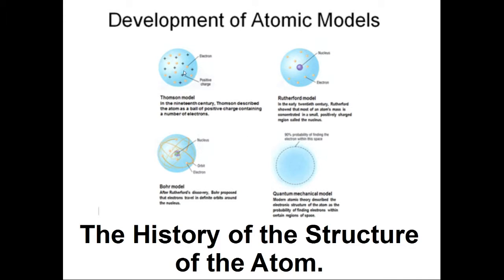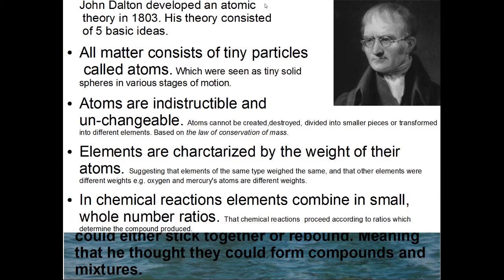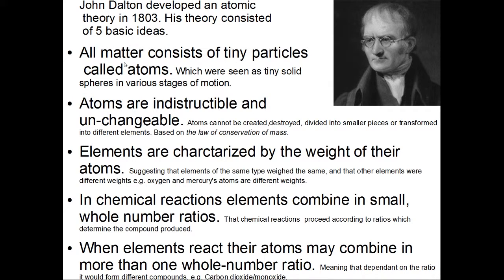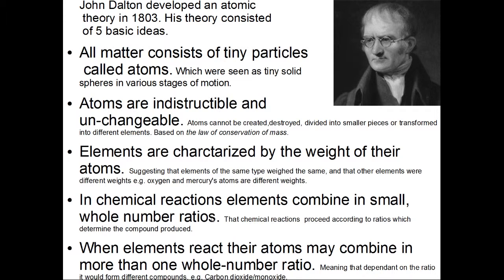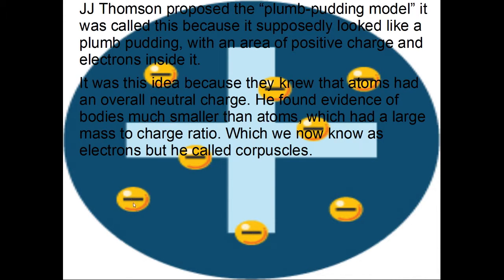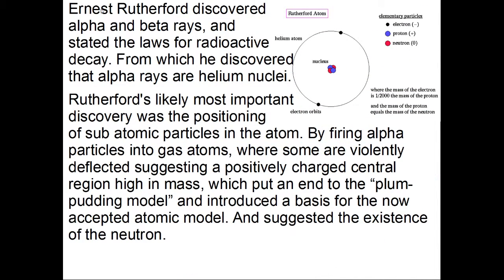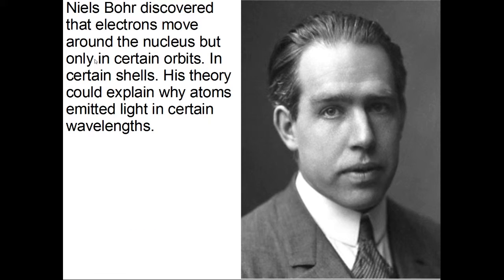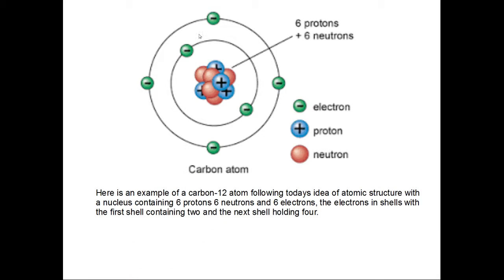The History Of the Structure of the atom.